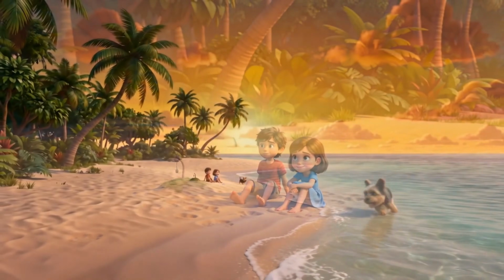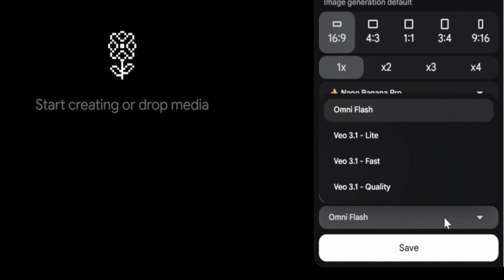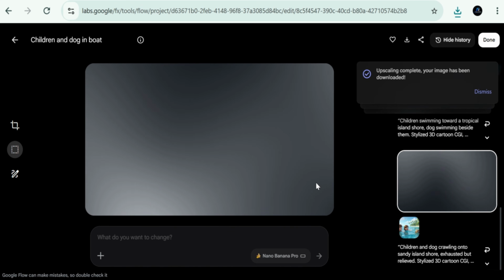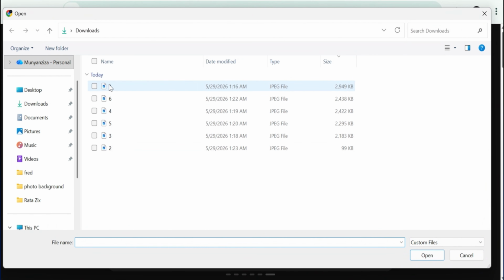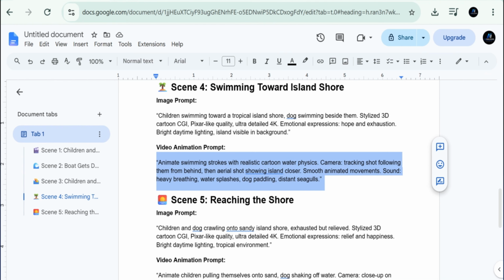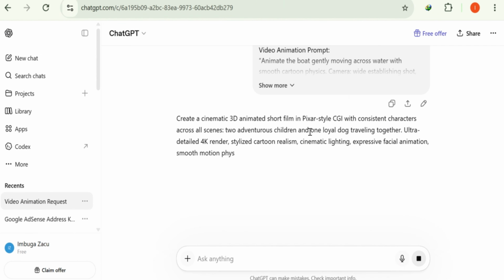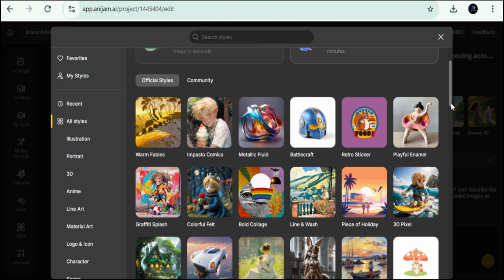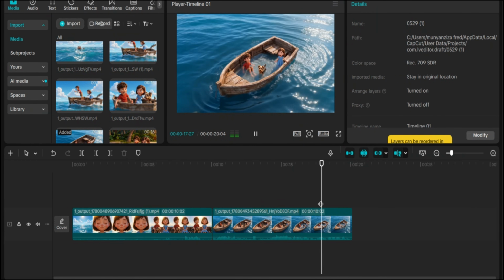I Generated FREE AI Cartoon Videos Using Seedance 2.0 + Kling 3.0 + Gemini Omni (Full Tutorial 2026)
🔥 In this video, I show you EXACTLY how to create
high-quality AI cartoon videos and cinematic animations
completely for FREE using Seedance 2.0, Kling 3.0,
and Gemini Flash — step by step from scratch!

Whether you're a beginner or already creating content,
this tutorial will completely change how you make videos.
No expensive software. No technical skills needed.
Just the right tools and the right process.

✅ WHAT YOU'LL LEARN IN THIS VIDEO:
- How to plan your scenes using a Google Doc
- How to generate cinematic AI images for FREE
  using Google Flow + Gemini Flash
- How to animate every scene using AniJam
  with Seedance 2.0 & Kling 3.0
- How to generate videos up to 25 minutes long
- Two methods — scene by scene OR all at once
- How to edit and combine everything in CapCut

⏱️ TIMESTAMPS
00:00 — Introduction & Hook
01:30 — Tools Overview
03:03 — Setting Up Your Google Doc & Prompts
06:02 — Generating AI Images With Google Flow
06:33 — Creating Your AniJam Account
07:33 — Method 1: Animating Scene by Scene
10:45 — Method 2: Generate ALL Scenes at Once
12:07 — Storyboard Plan & Video Settings
13:25 — Style Library & Concept Design
14:28 — Generate All Scenes at Once
15:17 — Editing in CapCut & Final Result
18:10 — Outro

LIKE button, and comment "DONE" when you finish
your first AI video. I read every comment!

are turned ON so you never miss a tutorial! 🔔

This video is created purely for educational
and informational purposes. All tools shown
are publicly available at the time of recording.
Results may vary depending on platform updates,
free plan limitations, and credit availability.
Some links in this description may be referral
commission at no extra cost to you. I only
recommend tools I personally use and believe in.
All AI-generated content shown in this video
was created by me using the tools demonstrated.
by Google, AniJam, CapCut, or any other
platform mentioned.